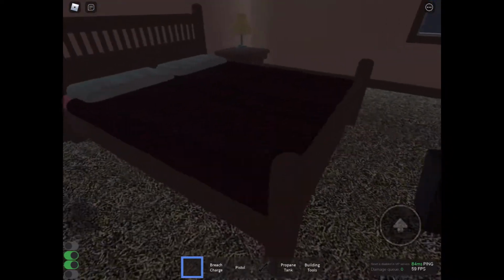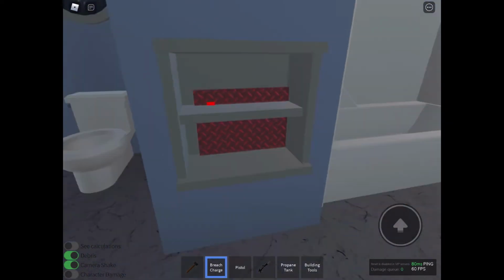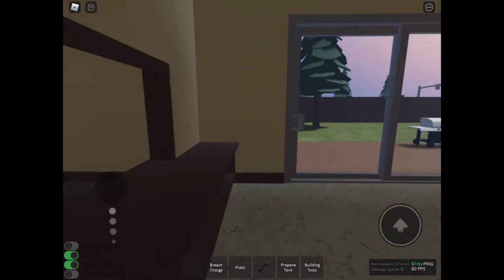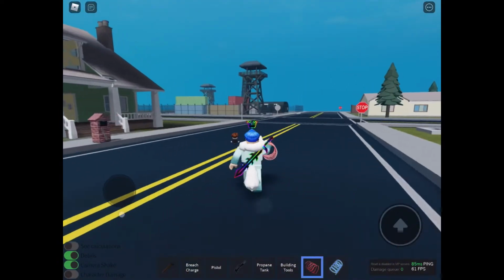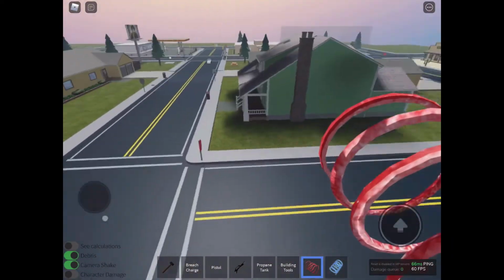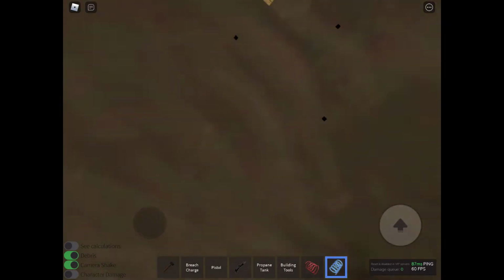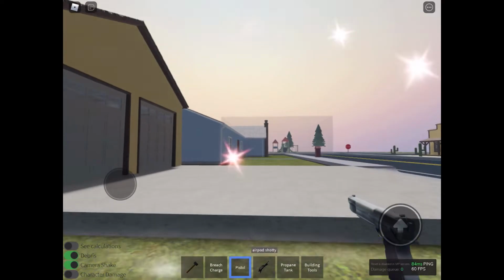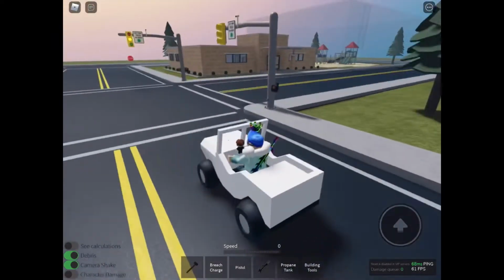All badges in destruction physics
Amogus